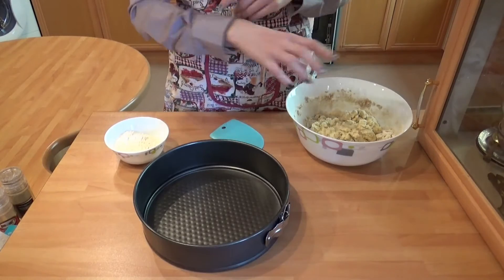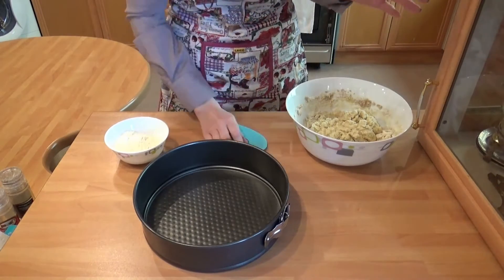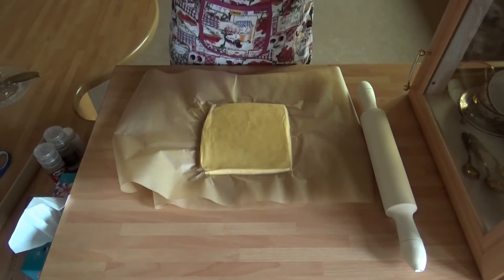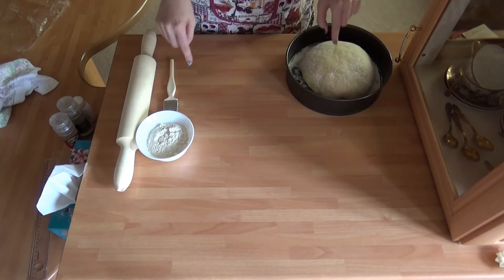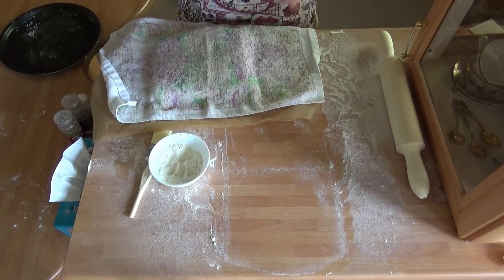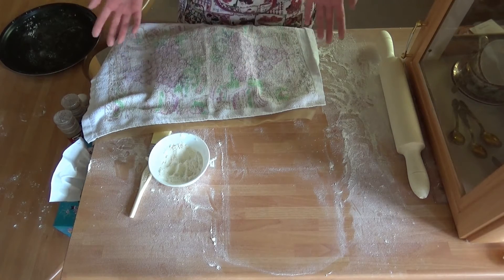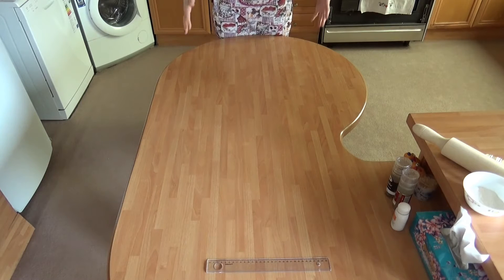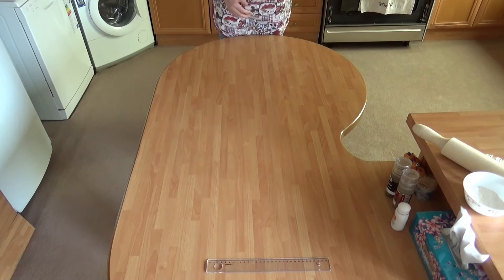Basic Croissants Recipe [DAY 211]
RECIPE
DAY 211 – Croissants

Makes 14

Ingredients:

4 cups (550 g) All Purpose Flour
1 ¼ cups (300 ml) Whole Milk – cold
¼ cup (50 g) Granulated Sugar
2 Tbsp (30 g) Unsalted Butter – at room temperature
1 Tbsp (10 g) Instant Yeast ‹for me it was 1 envelope›
1 ½ tsp (9 g) Salt
Egg Wash (one egg beaten with 1 Tbsp (15 ml) of milk)

For the butter layer:

1 cup plus 2 Tbsp (230 g in total) Unsalted Butter [sliced into thin strips] – cold

Process:

1) In the bowl of a standing mixer fitted with a dough hook, add all the ingredients for the dough – flour, sugar, yeast, salt, butter and milk – and knead on medium speed for a few minutes or until the dough comes together. If the dough looks a touch too sticky (it looks more like batter than dough) add 1 Tbsp (10 g) of flour at a time until it looks just right (refer to the video to see exactly what it should look like).

2) Place the dough on a floured surface, knead it together for a minute and form it into a disk (it helps if you first form it into a ball, like you would your pizza dough, and then flatten it into a disk). Transfer the dough into a lightly floured bowl (pie plate), lightly sprinkle the top with flour, cover with plastic wrap and pop it into the fridge for a minimum of 6 hours or overnight (the dough won’t rise much so don’t panic, that's how it’s supposed to look).

3) Place the butter strips in the center of a piece of parchment paper, place another piece of parchment paper on top of the butter and using a rolling pin, roll the butter into a 7” (18 cm) square piece trimming the edges and placing those little bits on top of the square, and adhering them in the butter square with the rolling pin. Place the butter into the fridge for 30 minutes.

4) Place the dough on a lightly floured surface, roll it out to a 10” (25 cm) square ‹it actually might be better to roll it out into a 11 ½” (30 cm) square, as it’s then easier to enclose the butter later›, brush off any excess flour from the surface of the dough and place the cold square of butter (if the butter is too soft, stick it into the fridge for a bit longer) in the center (corners of the butter should line up with the corners of the dough). Fold in each corner of the dough to enclose the butter (brushing off any excess flour as you go), then sprinkle a touch of flour on the very top and using your rolling pin, roll it out to 8x24” (20x60 cm) rectangle (if the dough doesn’t stretch easily, it’s because the butter is getting too warm; in such case fold the dough in half, put it into the fridge for 10 minutes, then unfold and reroll it), and then brush off any excess flour from the surface of the dough. Fold in thirds (like a letter) making sure to brush off any excess flour, place it on a parchment paper lined and lightly floured baking sheet (I used a big cutting board), cover with plastic wrap (and a kitchen towel on top) and stick it into the fridge for 30 minutes.

5) Repeat the rolling out (into a 8x24” (20x60 cm) rectangle) and folding it in thirds method 3 more times making sure to chill it in the fridge for 30 minutes in between (wrapped in plastic wrap), and switching the width part every time (the part which once was the length should be the width the next time). In total, you should have rolled 4 times and chilled 3 times, on the last time, place the dough into the fridge overnight.

6) Place the dough on a lightly floured surface and roll it out into a 8x44” (20x110 cm) rectangle (or you can cut it in half and roll each half into a 8x22” (20x55 cm) rectangle), and brush off any excess four.

7) Trim the edges so you have a perfectly straight edge, and using a ruler as a guide, mark a spot every 6” (15 cm) (you should have 6 markings on both of the longer sides of the rectangle).

8) Cut out each square and then cut that square in half on a diagonal.

9) Lay each little triangle in front of you, stretch it out at the larger side (at this point the pointed end isn't centered and it needs to be) just a bit to make sure the pointed end is centered (use a rolling pin and your hands for that).

10) Starting at the widest part of the triangle, roll it into a crescent shape pinching the ends together (they will come apart but this helps keep their shape), continue with the remaining croissants.

11) Place the croissants on your parchment paper lined baking sheets, cover with kitchen towels, and place them somewhere slightly warm (around 75 to 80 degrees Fahrenheit (24 to 27 degrees in Celsius)) allowing them to proof for about an hour (they won’t double in size but they will puff up just a little).

12) When ready to bake, arrange your oven racks on your lower and upper third of your oven, preheat oven to 400 degrees (200 degrees in Celsius). Brush the tops of the croissants with the egg wash and bake them for 23 minutes or until golden brown. Serve warm with your favorite accompaniment and enjoy!